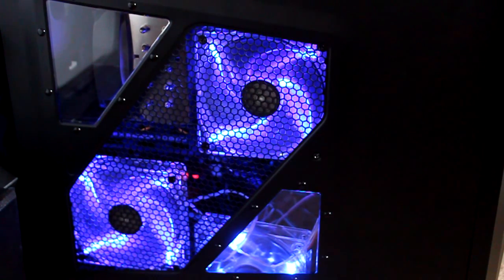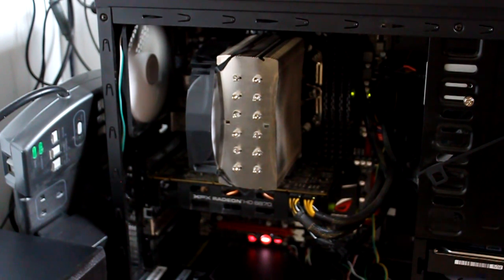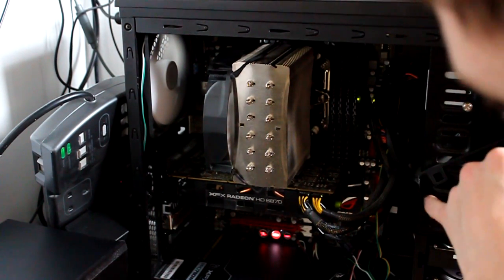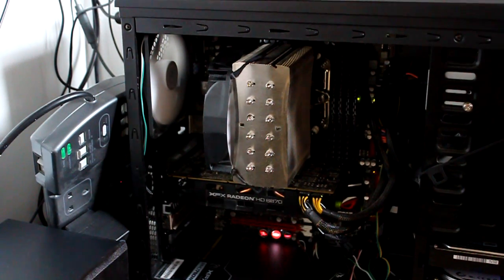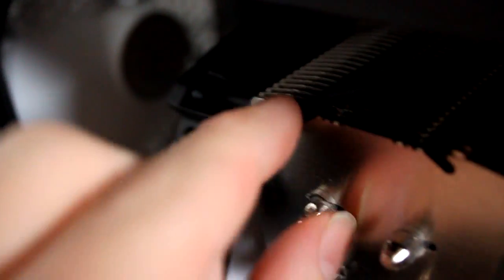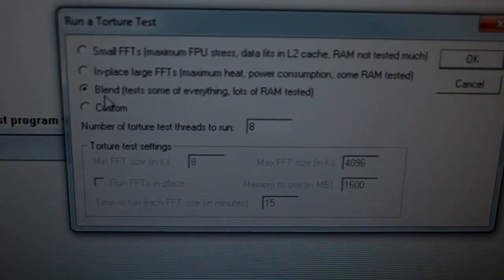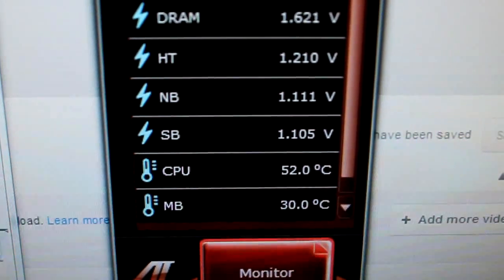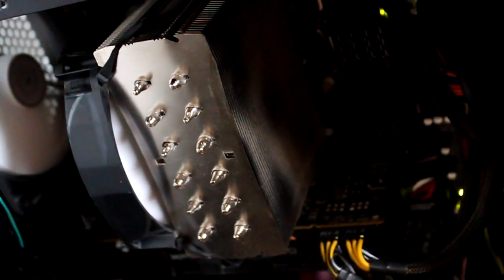NZXT Havik 140 Review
Today Andrew reviews his CPU cooler, the NZXT Havik 140.

Great job NZXT! 9/10!